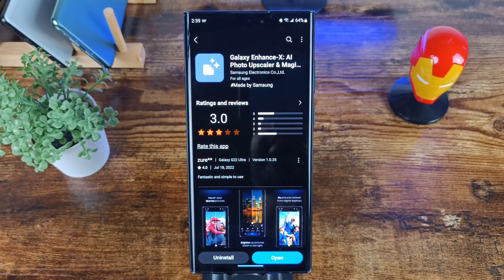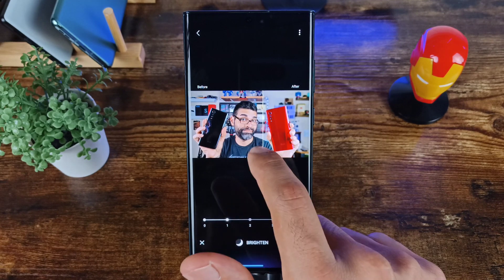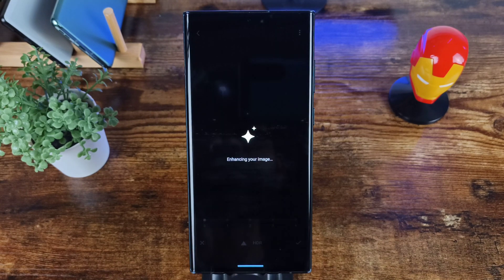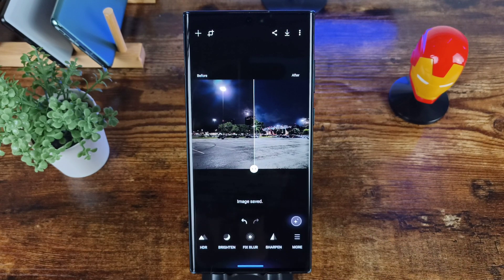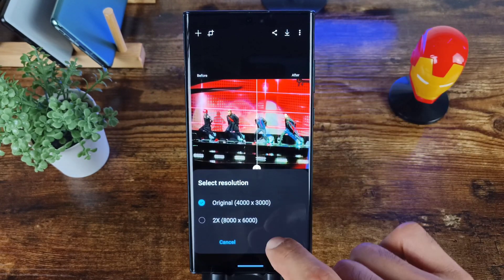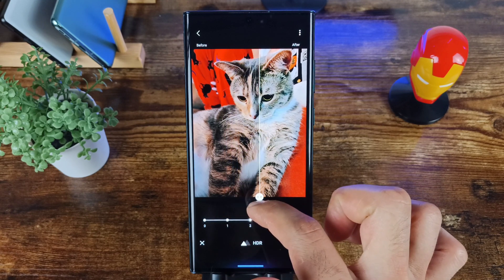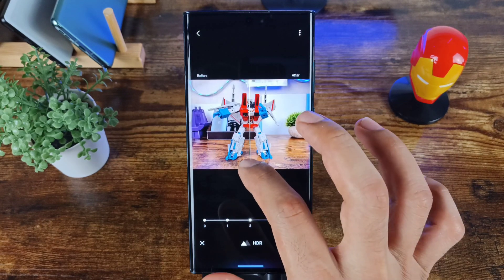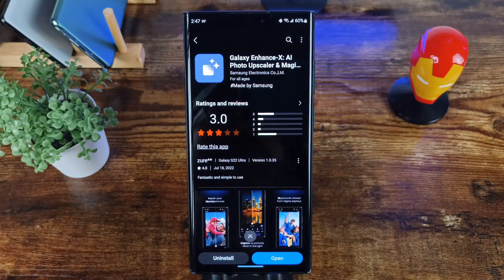Easy Photo Editor From Samsung - Galaxy Enhance-X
Galaxy Enhance-X is an easy photo editor app from Samsung. Download it for free in the Galaxy Store.